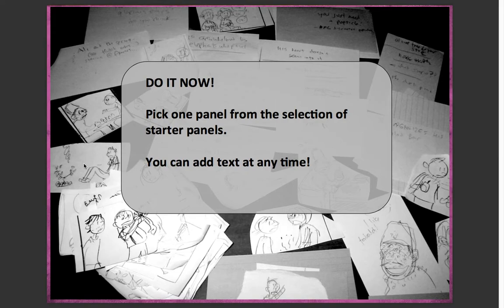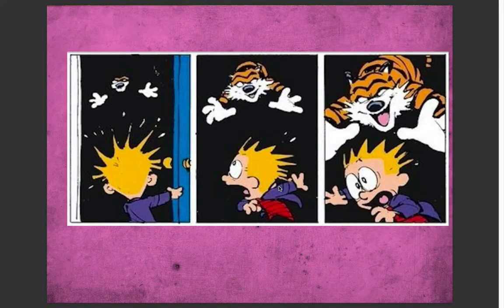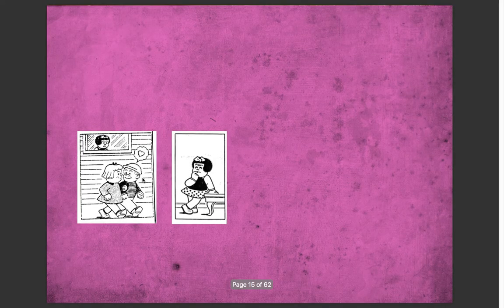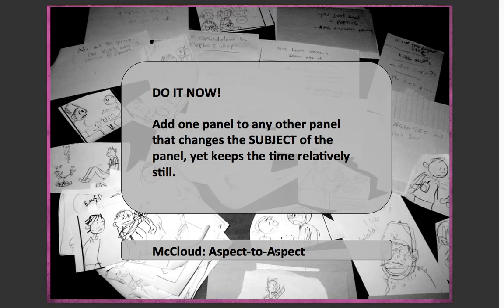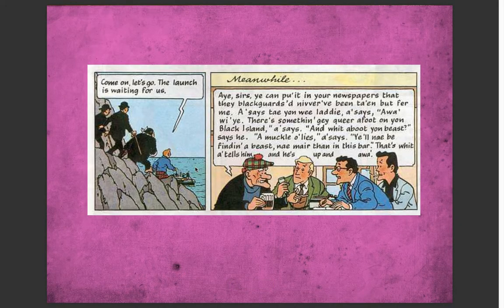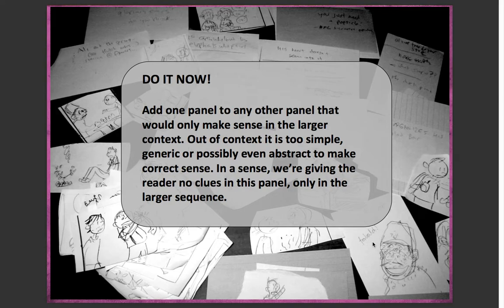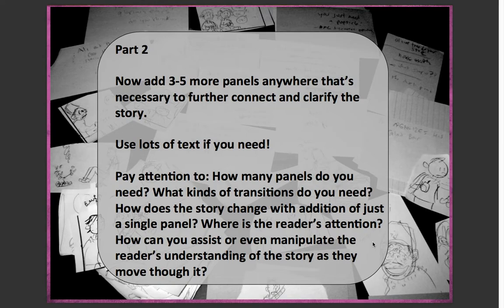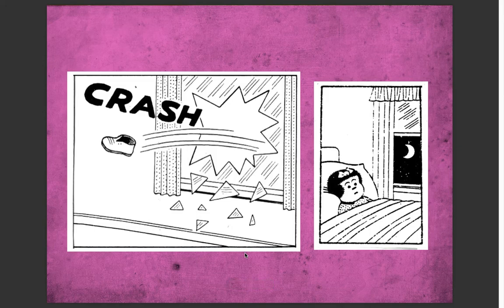Controlling Time and Attention through Comic Panels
How to make a graphic novel: Controlling Time and Attention through Comic Panels